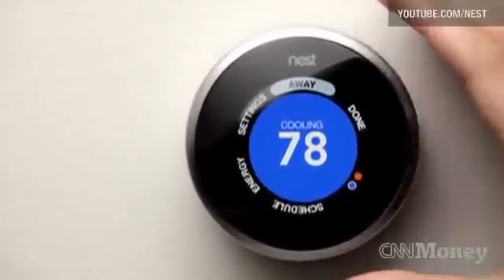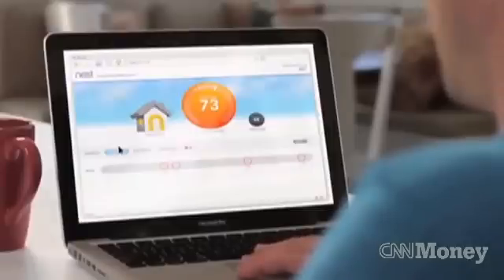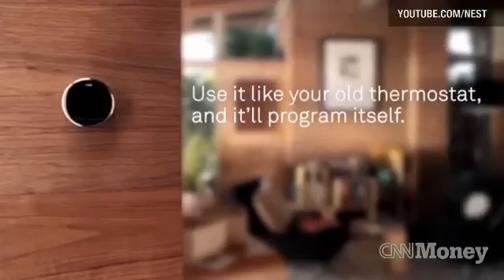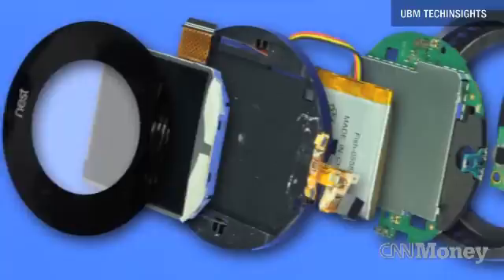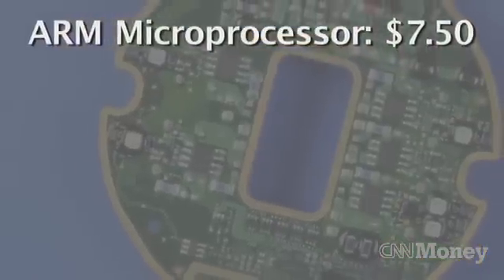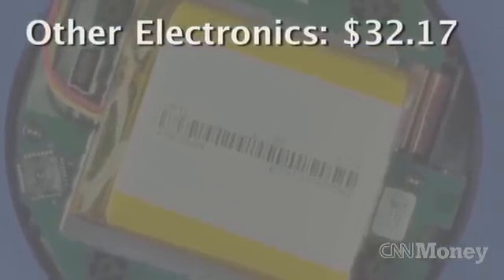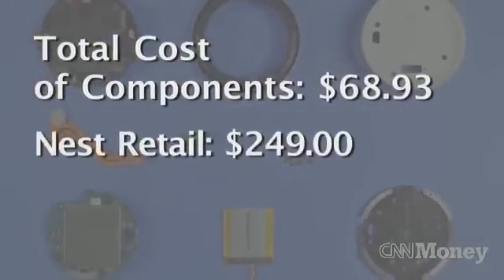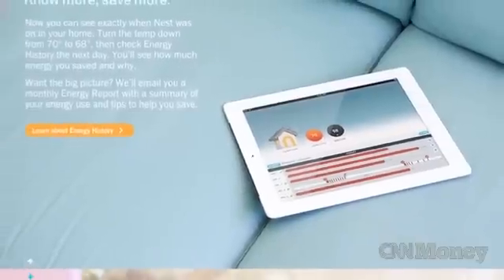Nest's $249 thermostat costs $69 in parts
Breaking down the costs of making the Nest thermostat that learns your behavior to better manage your home's energy use.